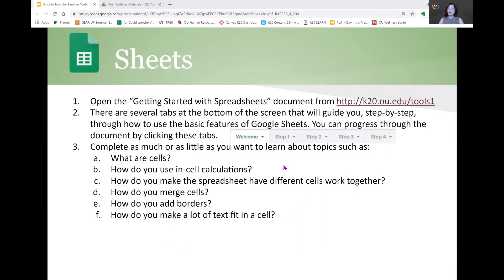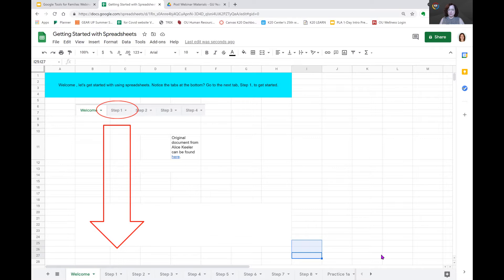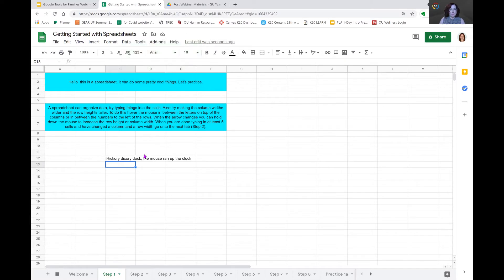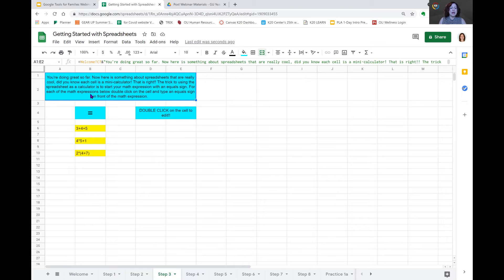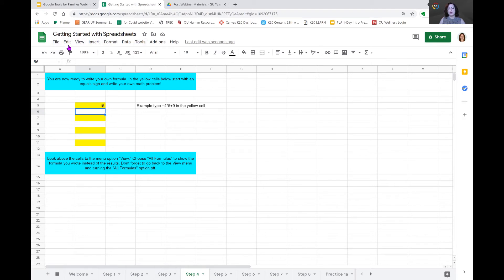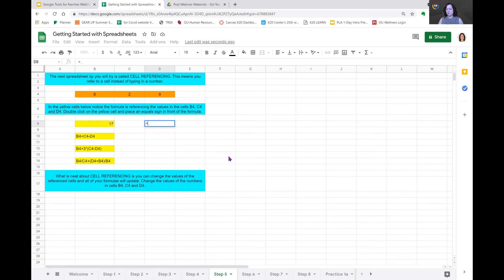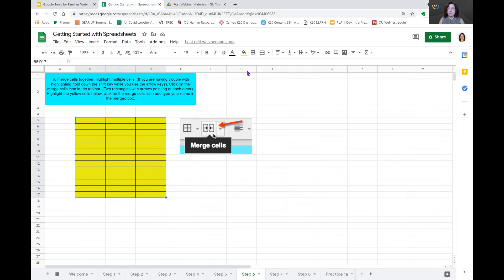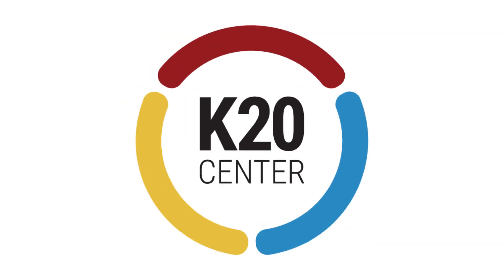Google Tools for Families: Google Sheets Basics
In this session, families learn the Google Sheets basics needed to help their students. Families are introduced to common terminology and key features of working with this spreadsheet tool.